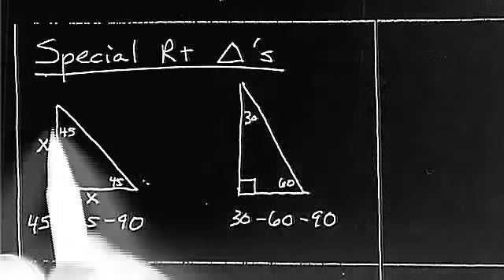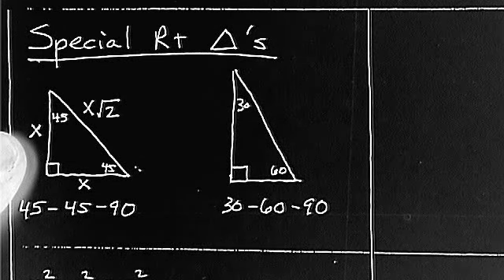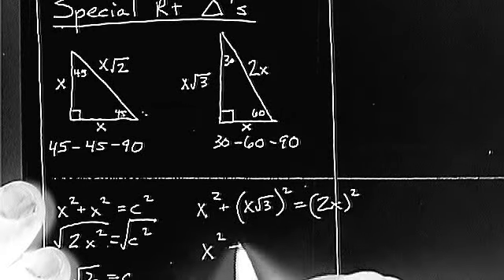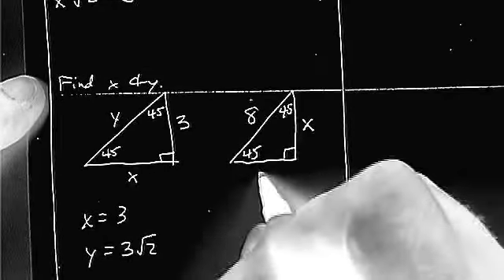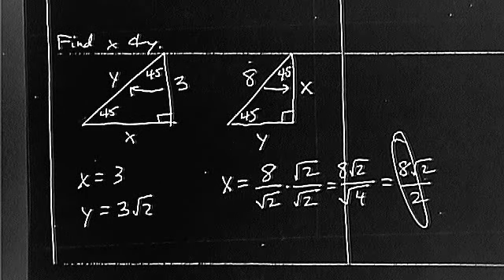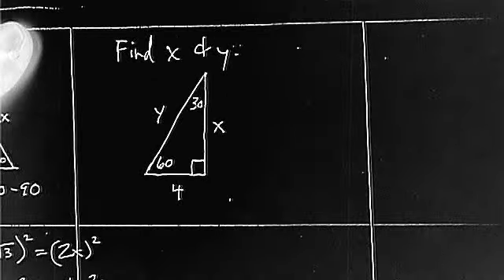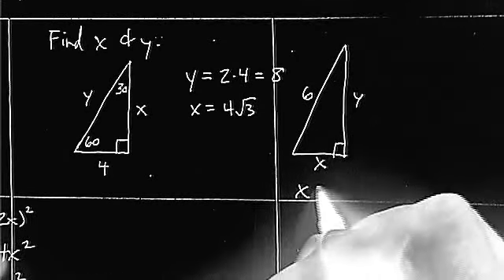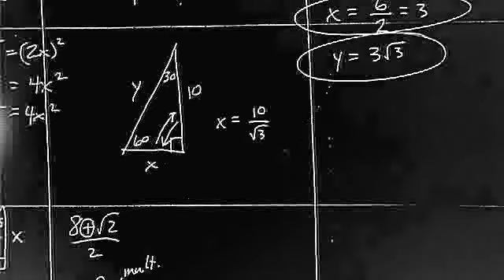Algebra 2 - Special Right Triangles Video 1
Algebra 2 - Special Right Triangles Video